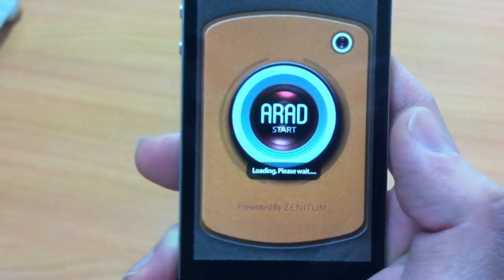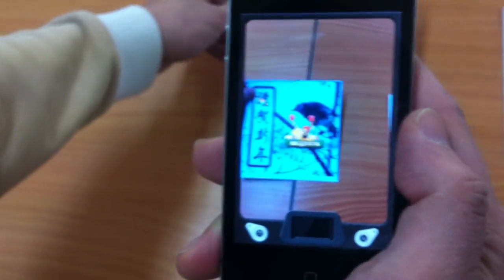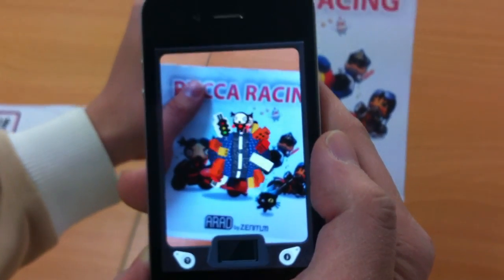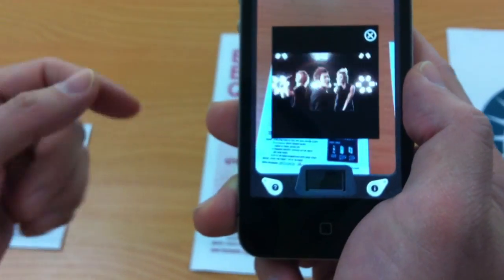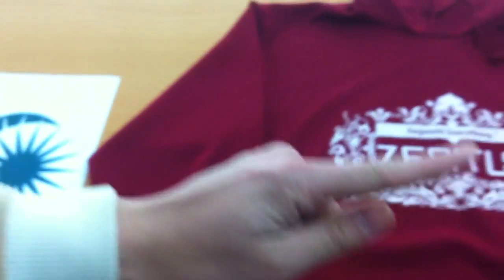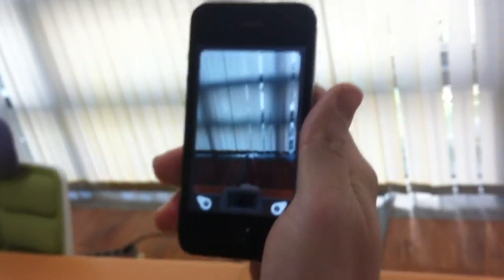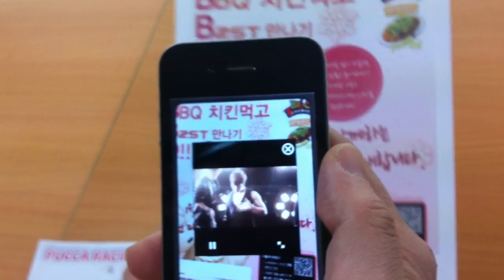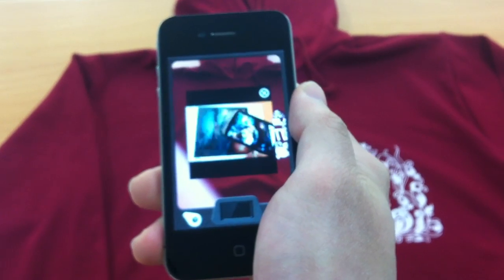ARAD - Augmented Reality ADvertisement Browser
ARAD (short for Augmented Reality ADvertisements) is a new mobile AR marketing platform brought you by Zenitum. ARAD currently available for iPhone only. Android version will be available in Feb. 2011.

To upload your AR Ads, you need to do following (NO PROGRAMMING needed!)
1) Choose the Ad campaign territory (i.e. Rome, Upper East in Manhattan, Roppongi in Tokyo, etc)
2) Choose image targets (i.e. image files of brochure, photos, posters, etc)
3) Choose the duration (i.e. week? days? month?)
4) Upload media files (2D videos, 3D graphics, 3D texts, photos, etc). Here's a sample video of 2D video augmentation

ARAD will load your Ads on to the platform then, it will let users to watch and experience your exciting AR ads. Currently the service is in beta. Global service opens in March.

ARAD platform also provides API for the mobile App developers, especially for those utilizing GPS (i.e. LayAR, Sekai Camera, SCVNGR, Gowalla, etc) By simply inserting the code, your mobile app will have cool AR ads based on the location.

ARAD (아라드)는 제니텀의 자연물 트래킹 (Natural Feature Tracking) 기술이 적용된 증강현실 광고 전용 브라우저입니다. 현재 iPhone용 어플리케이션으로 다운받으실 수 있으며 조만간 안드로이드용으로도 출시 됩니다.

ARAD는 기존의 증강현실 광고 어플리케이션 제작에 있어 항상 지적받은 고비용의 문제를 해결함과 동시에, 광고주 또는 광고대행사가 프로그래밍의 지식이 없이도 쉽게 증강현실 광고 콘텐츠를 업로드 할 수 있도록 하여 보다 효율적인 AR광고 유통이 될 수 있도록 합니다.

ARAD에 광고 등록 절차는 다음과 같습니다.
1) 광고가 보여져야 하는 지역을 선택합니다. (예: 서울 전역, 강남구, 방배동 - 지역이 작으면 작을 수록 저렴합니다. )
2) 목표이미지를 설정합니다. (예: 기존에 배포하고 있는 전단지, 포스터, 사진 등) AR광고는 출력된 광고면을 비춰볼 때 나타나기 때문에 반드시 목표이미지가 필요합니다.
3) 광고 게재 기간을 설정합니다. (기간이 짧을 수록 저렴)
4) 증강현실 광고를 업로드 합니다. 광고는 3D 그래픽, 2D 비디오, 이미지, 오디오 등 다양합니다. 2D 비디오의 증강현실 예는 다음을 보세요

ARAD는 현재 베타 서비스 중(0.51 버전)이며 3월에는 전세계적인 광고 플래폼 서비스를 진행합니다.

또, ARAD 광고 API를 제공함으로써 기존의 모바일 앱 개발자가 ARAD API를 사용하는 경우 자신의 앱에 위치에 따라 다양한 증강현실 광고를 사용자에게 제공할 수 있게 됩니다.